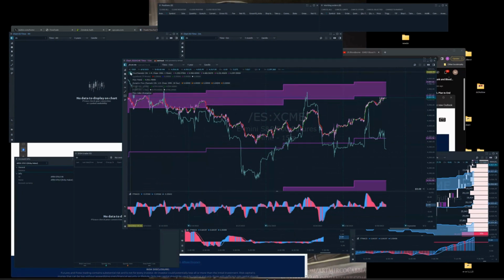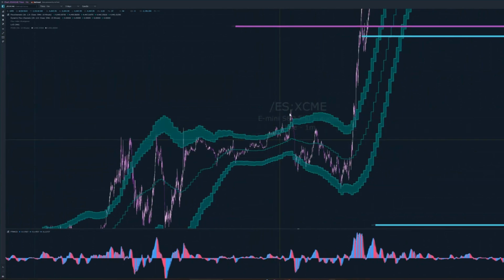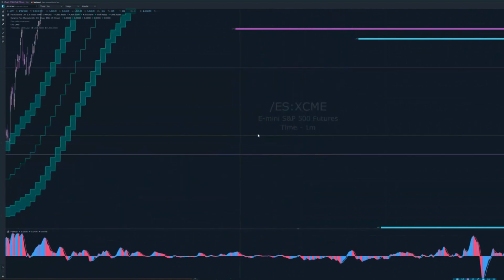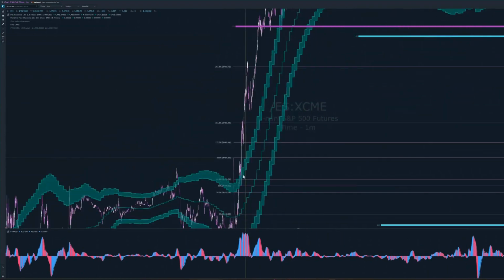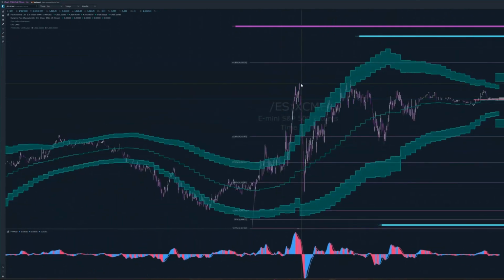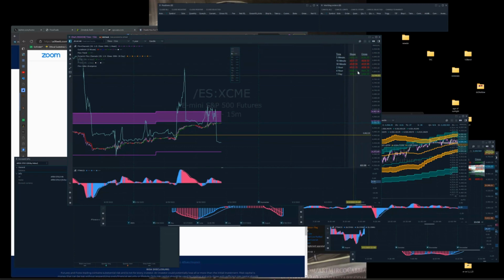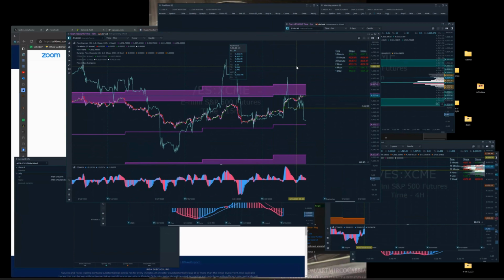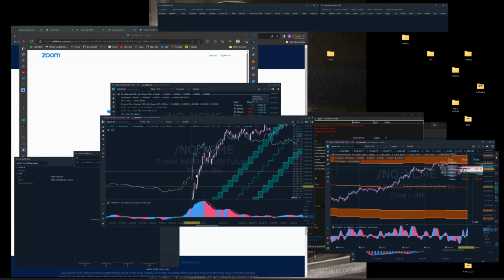Weekly sessions (6) Flowtrade system basics. Trader: Flowbro